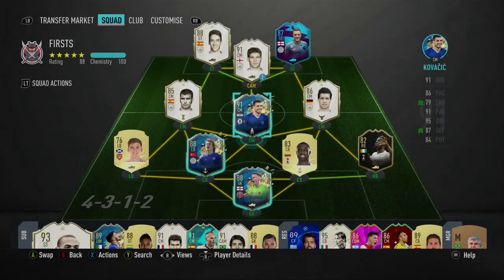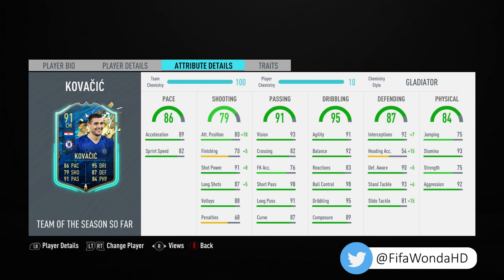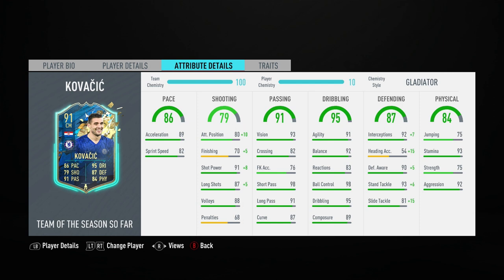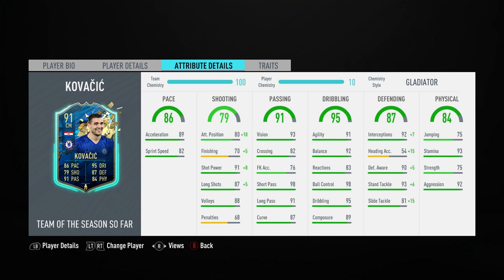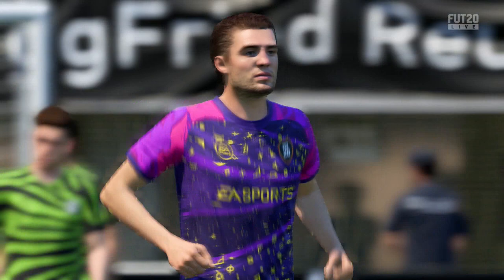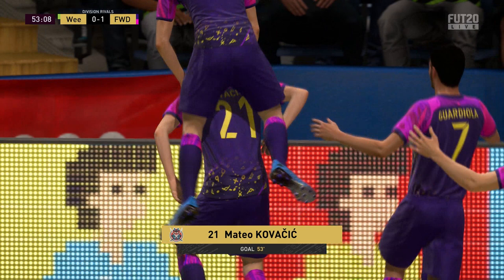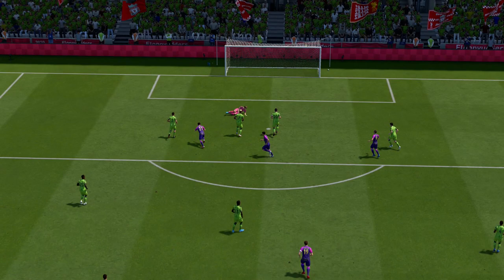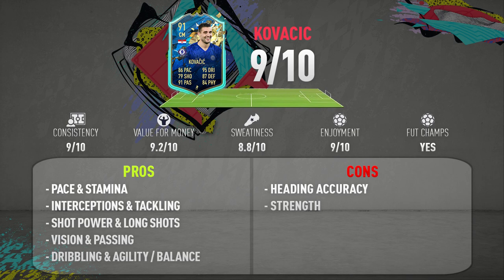TOTSSF KOVACIC REVIEW (91) AN ABSOLUTE ENGINE! FIFA 20 Kovacic Player Review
In today's player review we'll be taking a look at the team of the season so far Kovacic and his amazing 91 rated card in FIFA 20.